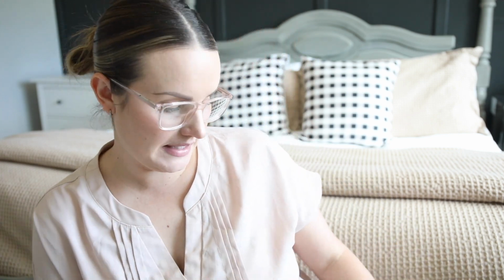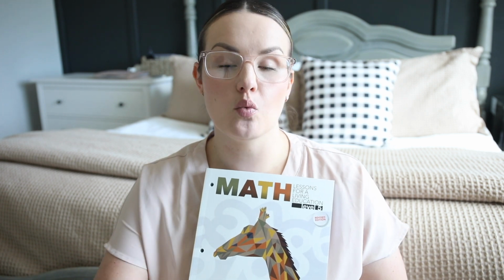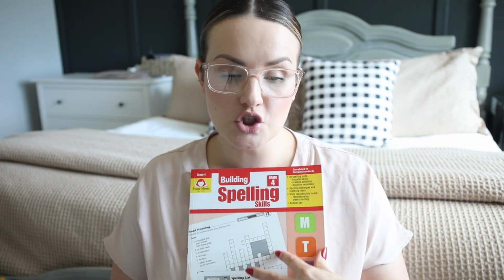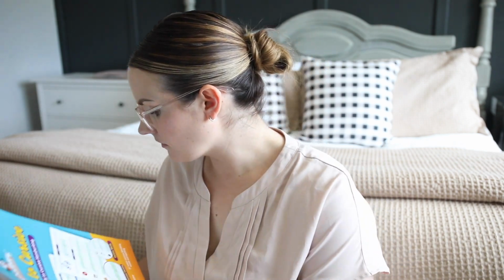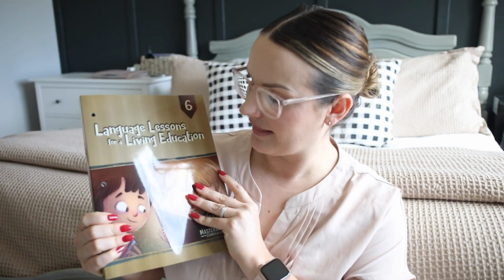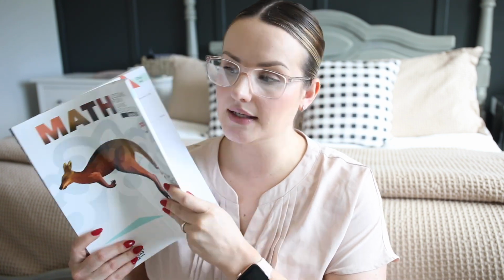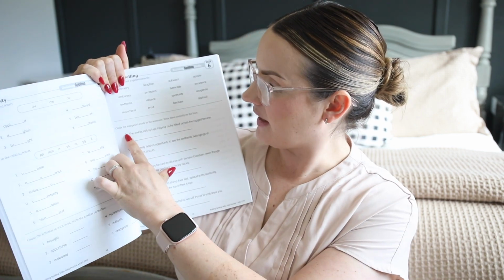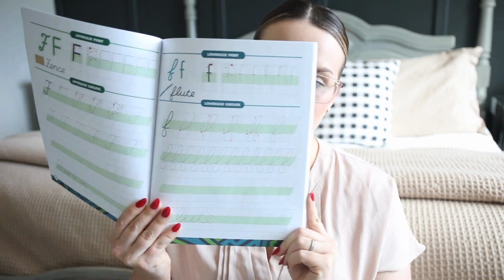Homeschool Curriculum Picks for 4th and 5th Grade With Learning Disabilities 2023/2024 School Year